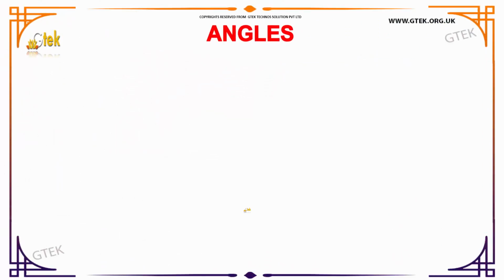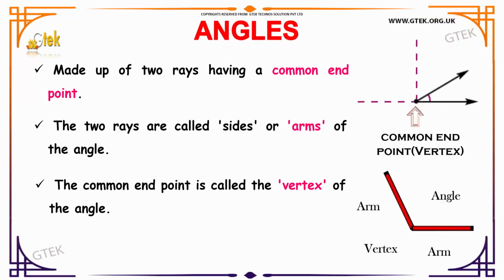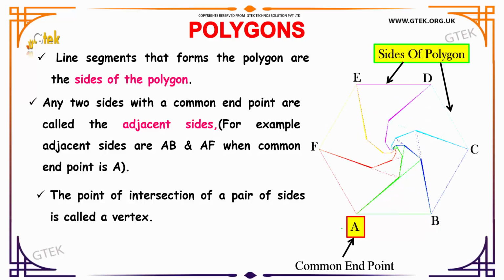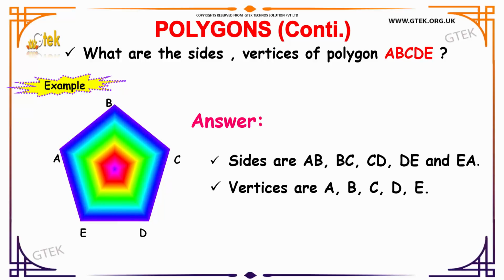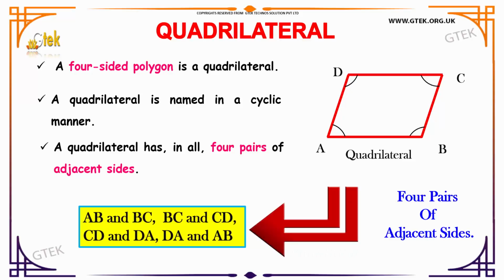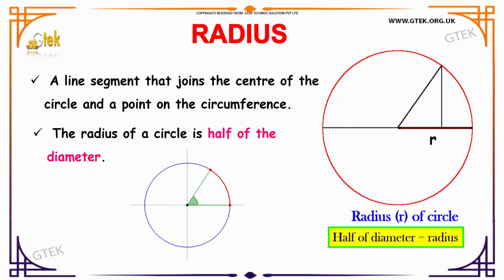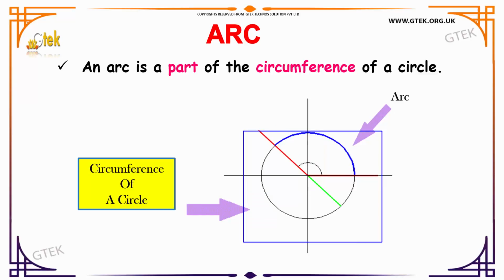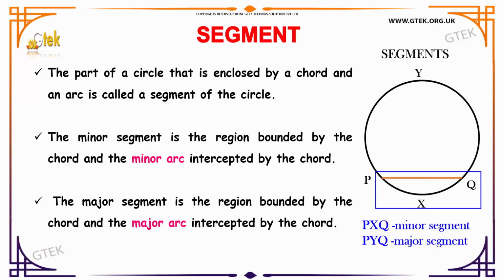Angles Polygons and Circles maths class 1,2,3,4,5,6,7 tricks, shortcuts, online videos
angles polygon and circle
angles
polygon
curve
triangle
circumference
radius
chord
diameter
arc
sector
semi circle
segment
angles of regular polygons
angles polygons
angles of polygons
angles polygons and circles
angles and polygons
angles in concave polygons

Pre-primary
Primary
Middle/ upper-primary
Senior secondary
inter college
Board of Secondary Education maths
CBSE Maths
Kerala KEAM
VITEEE
Telangana EAMT
AccuPlacer
ACT
ALEKS College Algebra
ASSET
CLEP
COMPASS
NC DAP
PERT
THEA
TSI
VPT
U.S. Military
ASVAB
Educators
ABCTE American Board
AECTP
AEPA
STAAR
TAKS
Washington Geometry
Telangana PGECET
SAT
PSAT
ACT
PLAN
Regents Examinations
TACHS
PSLE   Singapore
OKS   Turkey
UPSR  Malaysia
CITO Toets
Common Entrance Examination
Eleven-plus
Matura
maths tricks
maths puzzles
maths teacher
maths
maths addition
maths antics
maths aptitude
maths algebra
maths app
maths blog
maths book
maths basics
maths baseline paper
maths b
b.sc maths
maths class
maths class 11 straight line
les maths c'est nul
maths division
maths guru
maths genius
maths gate
maths gate lectures
maths hsc